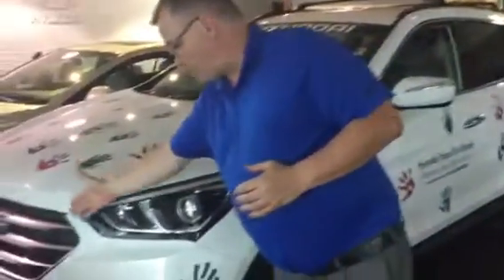Oliva's 2018 Santa Fe Sport @ Tameron Hyundai in Hoover